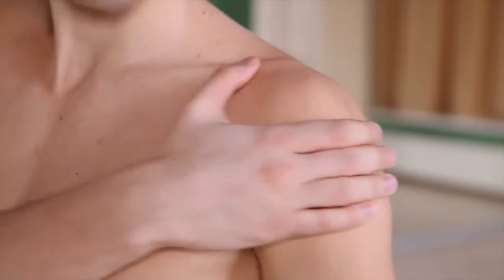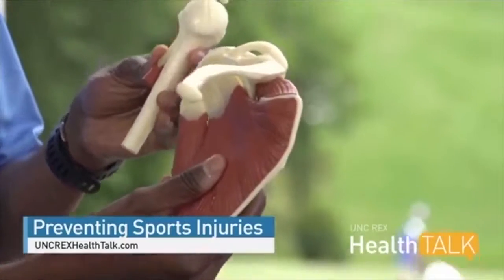Dr. Edwin R. Cadet | UNC REX Health Talk - Most Common Sports Injuries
UNC REX Health Talk Most Common Sports Injuries - Dr. Edwin R. Cadet, board-certified orthopaedic surgeon specializing in shoulder and sports medicine discuss most common sports injuries.